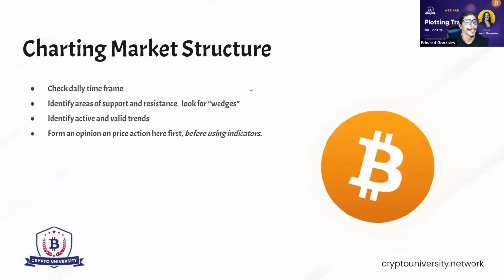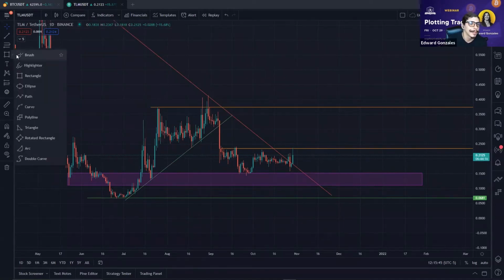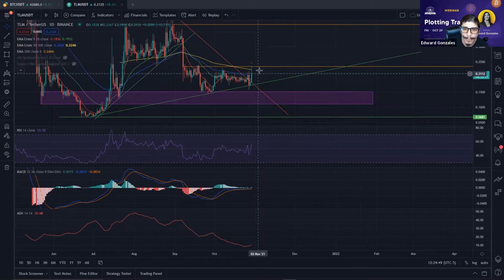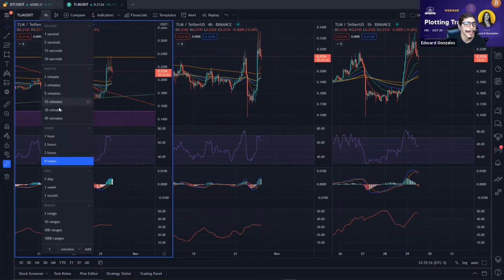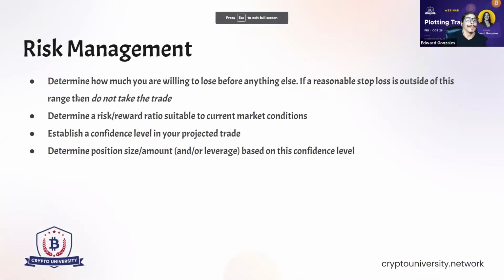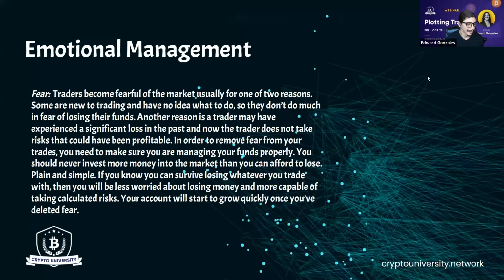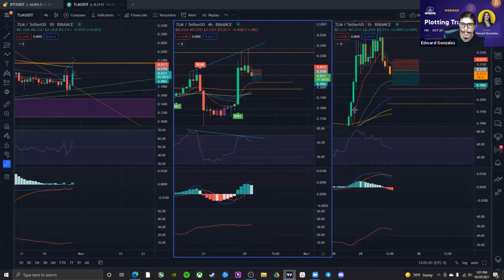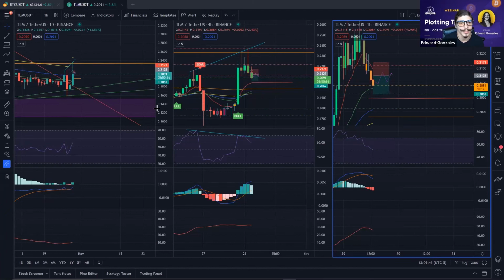Plotting Trades Webinar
In this epic video we cover how to plot a trade from start to finish. We discuss charting market structure, using indicators as confirmations, actually applying multiple time frame analysis, risk management, AND emotional management.

Over 80% of my viewers aren’t subbed. C’mon fam it costs you nothing and means a lot to content creators!